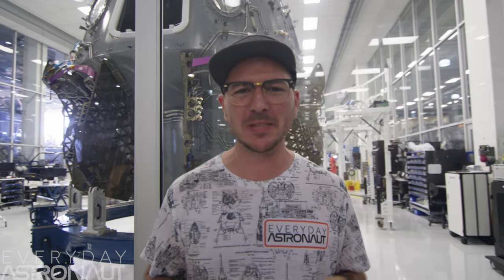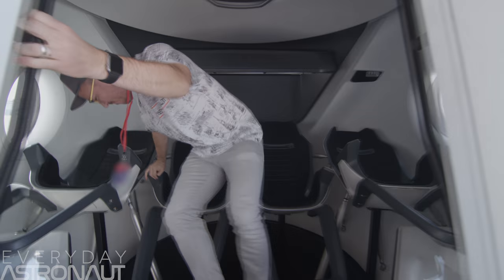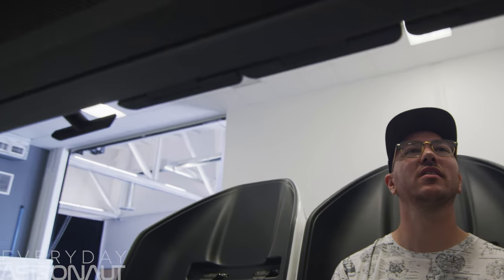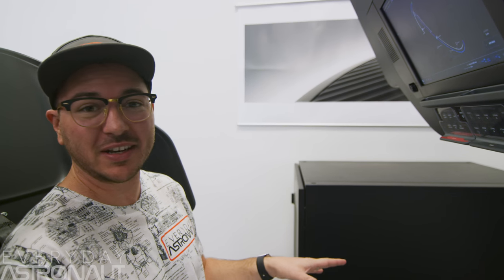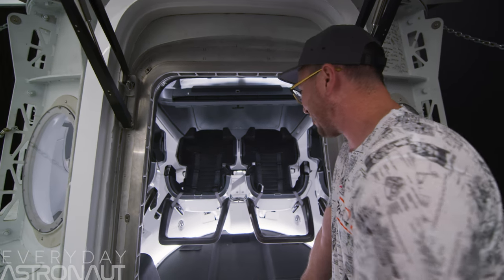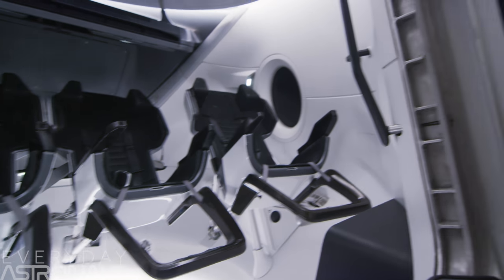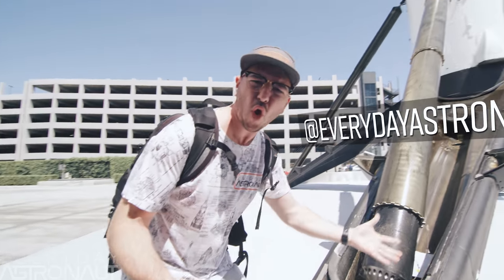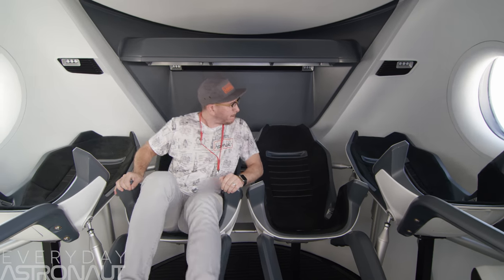Inside SpaceX’s Crew Dragon Capsule and HQ!!!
SpaceX allowed us a rare opportunity to actually go inside their headquarters to check out their new Crew Dragon Capsule that will be flying astronauts next year!

Shot by Patrick Lawler @PatrickLawler

Show your support, get a chance to win flown hardware and join our exclusive discord channel by becoming a Patron